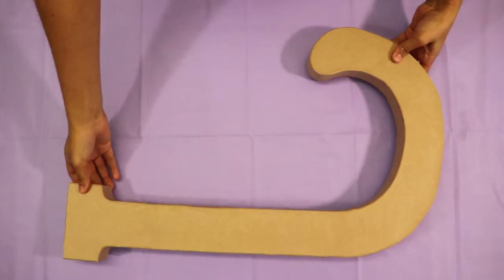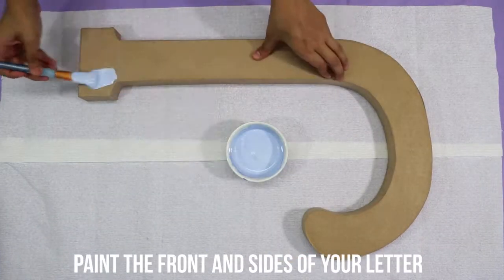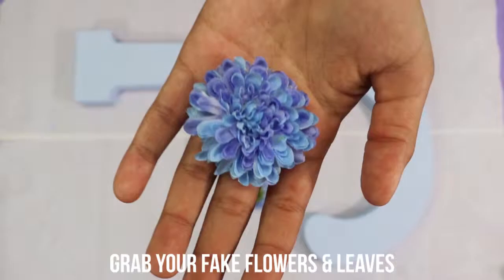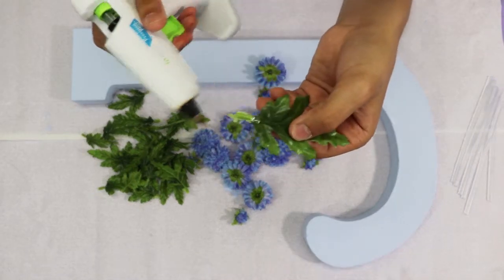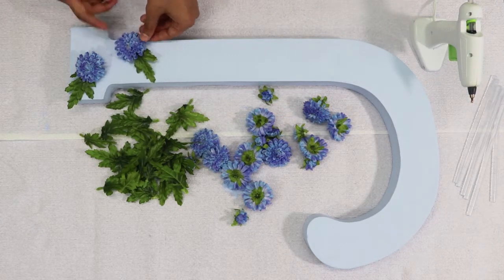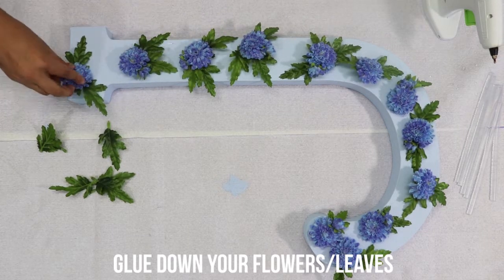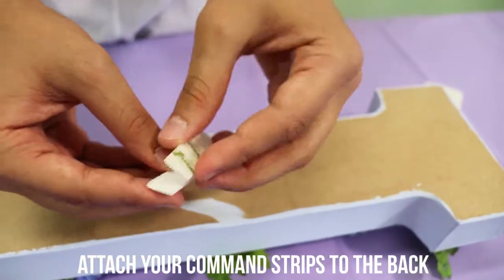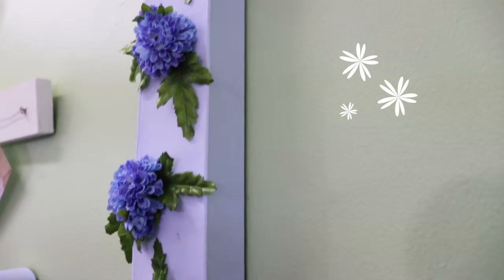DIY Flower Initial | Room Decor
This flower initial will add a super cute floral touch to your bedroom or home! You'll be surprised by how easy this DIY is!

If you have any DIY ideas or video ideas, leave them in the comments below so I can try them!

To make this DIY, you will need (+ product links):
-A cardboard letter
-Acrylic paint & paintbrush
-Fake flowers & leaves
-A glue gun & glue sticks
-Command strips